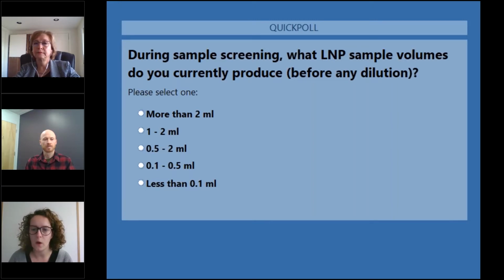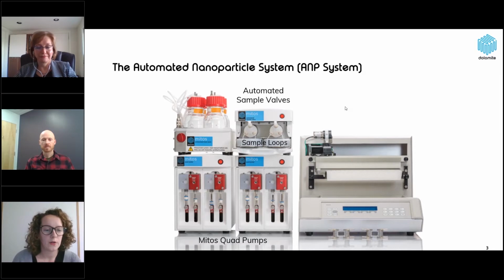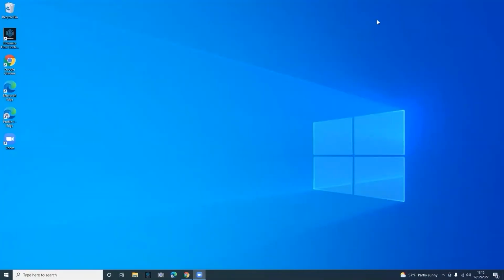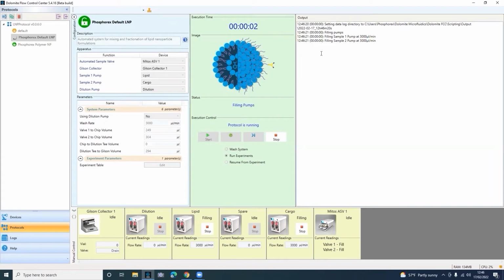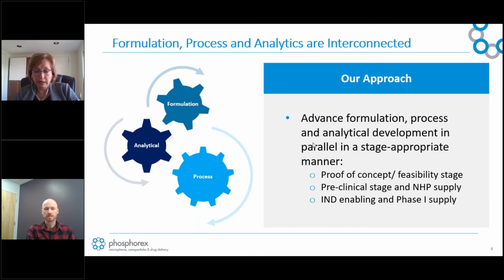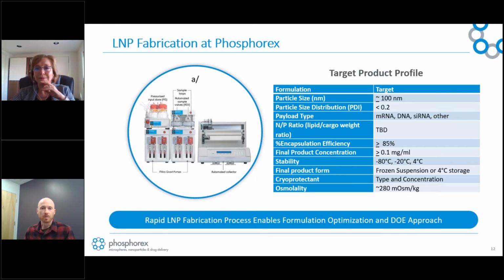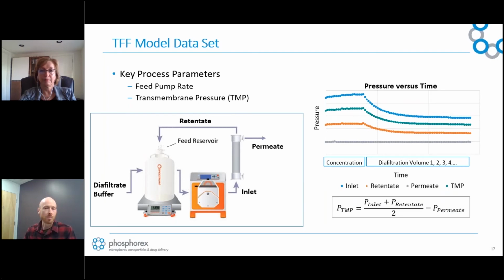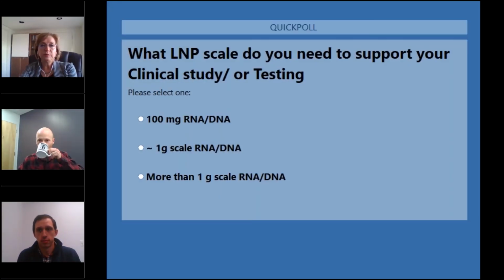Rapid optimisation of mRNA LNP using microfluidics: Equipment, formulation and process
In this collaborative webinar, experts Dr Julia Rashba-Step, Dr Cate O'Brien, Dr Nicholas Boylan and Dr Nicholas Karabin, shared their insights about the most important considerations when making liposomes and lipid nanoparticles (LNPs) with microfluidics.